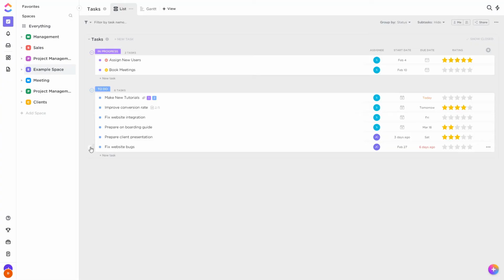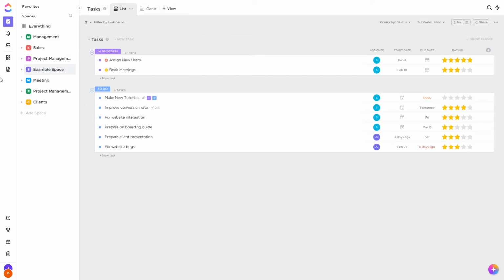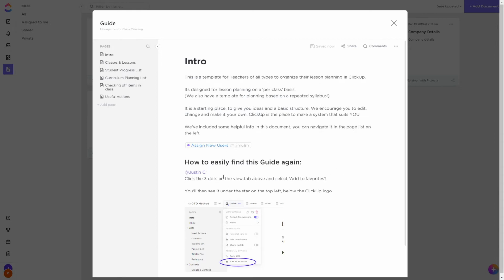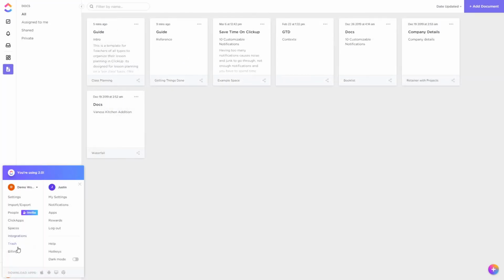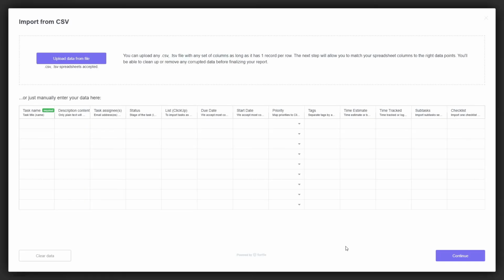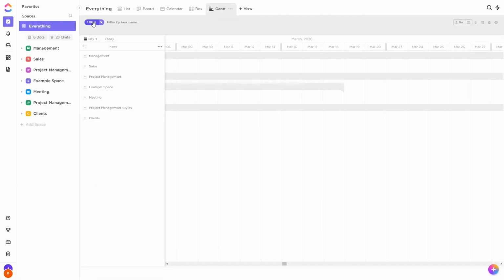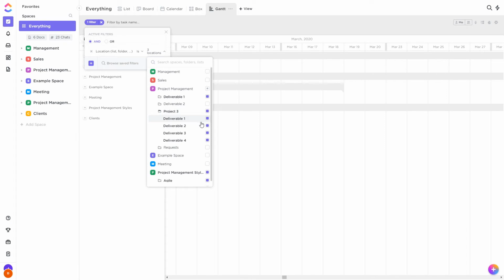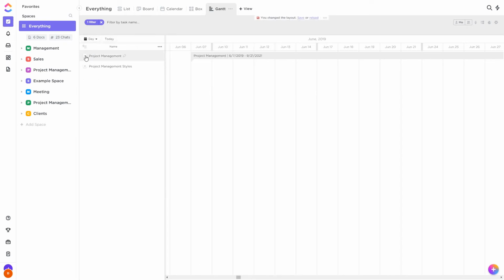February 2020 New Feature Recap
February is done and dusted, here are February's new updates:
• Change custom fields in bulk!
• Public sharing
• Record screen & audio
• Mention people in Docs & other text fields
• Restore deleted tags
• CSV import now imports start dates
• and more!